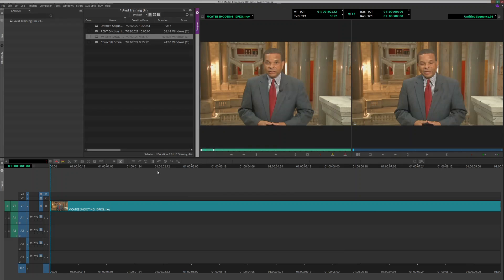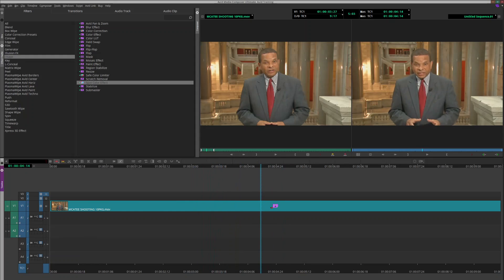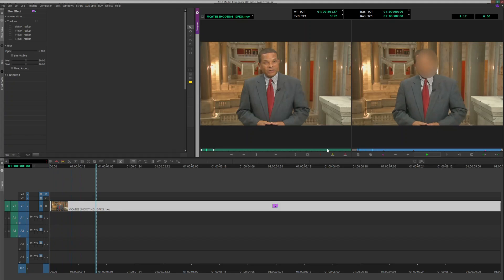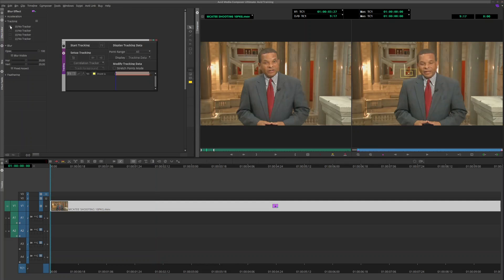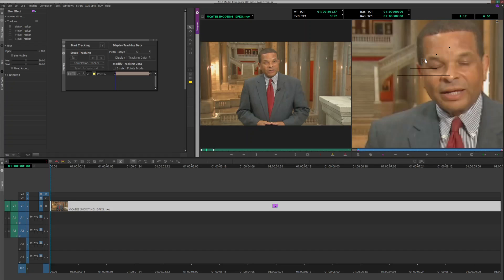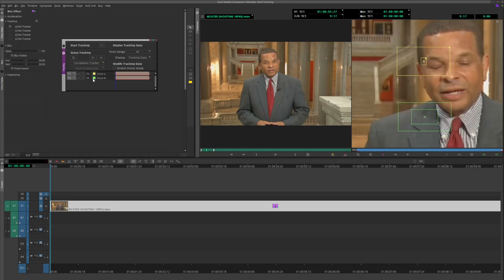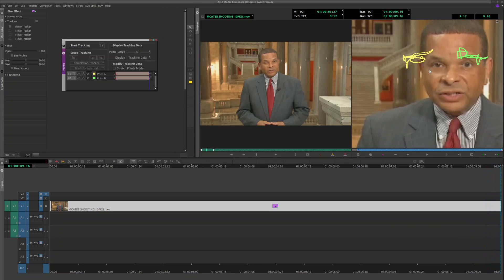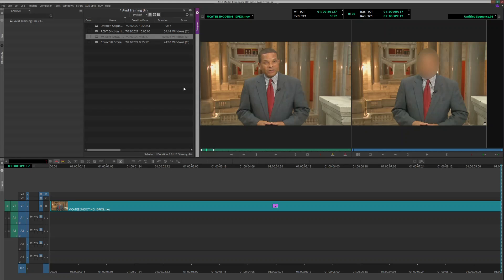Tracking a Blur in Avid Media Composer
Here is a quick video on how to track a blur in Avid Media Composer